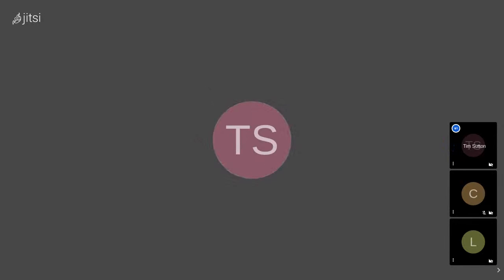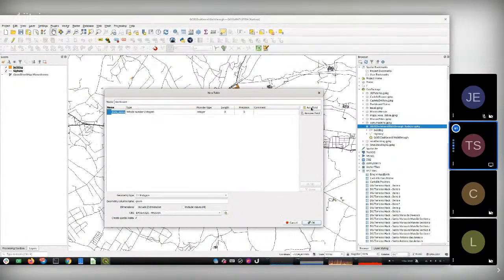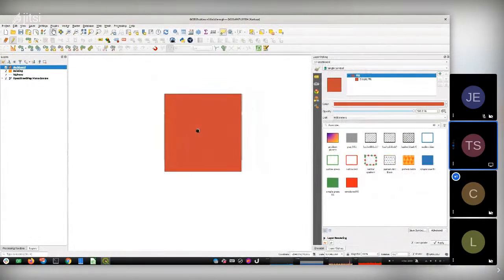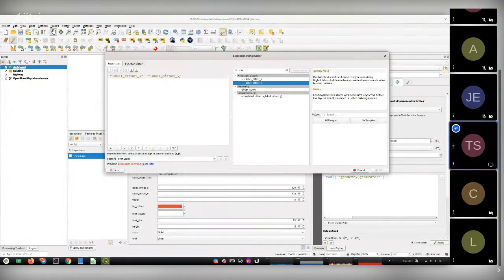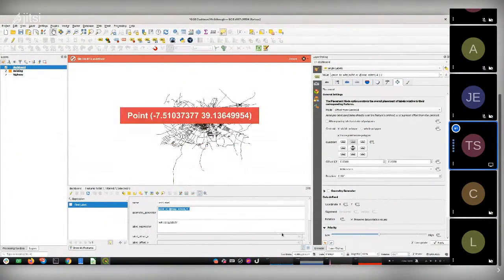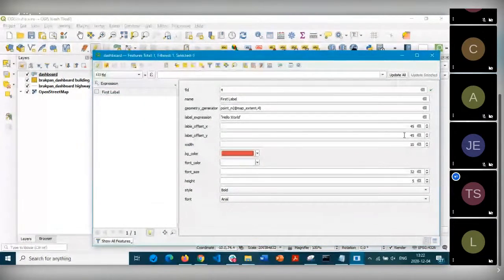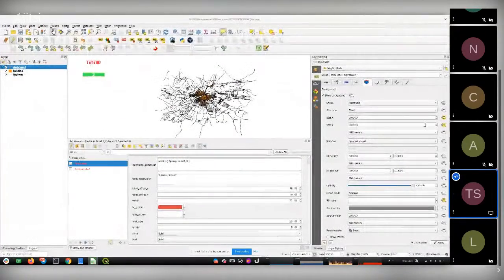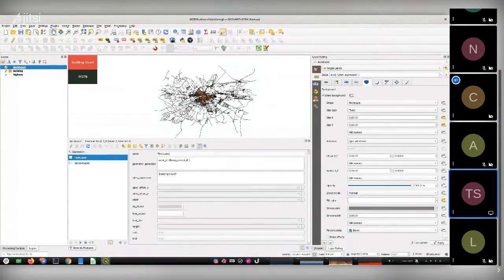QGIS Road to Nerdvana Episode 12: Dashboards revisited!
In this session we will create a dashboard overlay in QGIS from scratch with no coding! Follow along as we explore creative new ways to use QGIS!